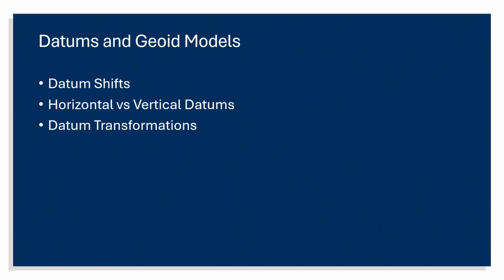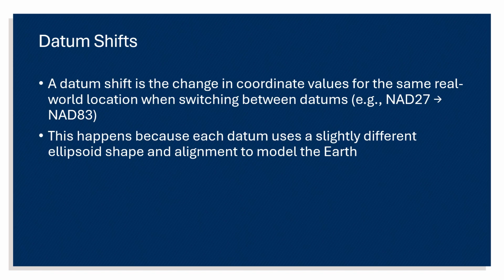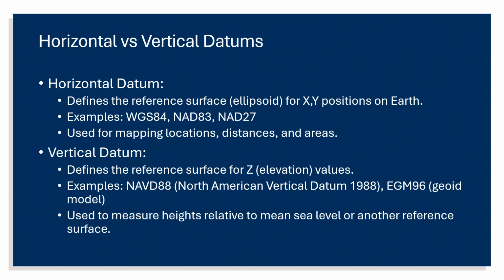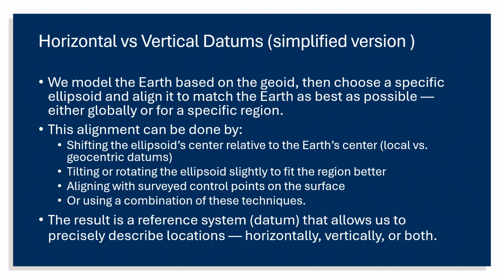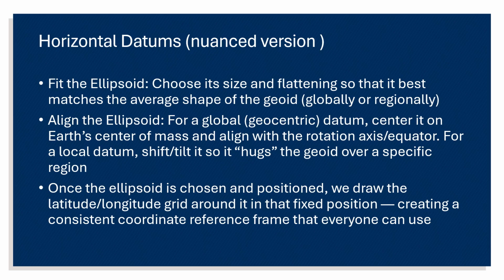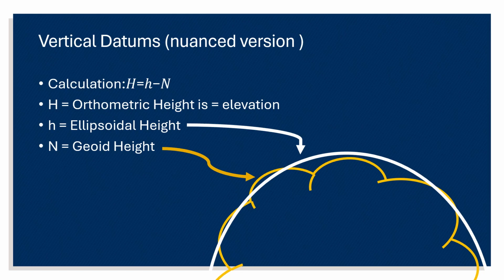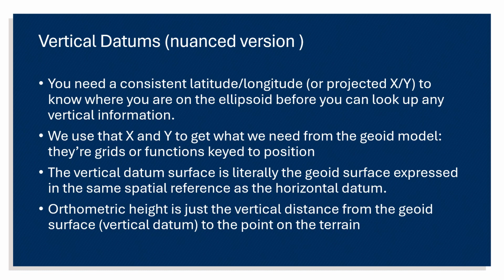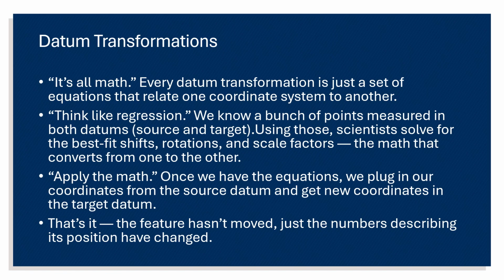Datums and Geoid Models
Breaking Down the Most Commonly Confusing and Conceptually Difficult Topics in GIS 2